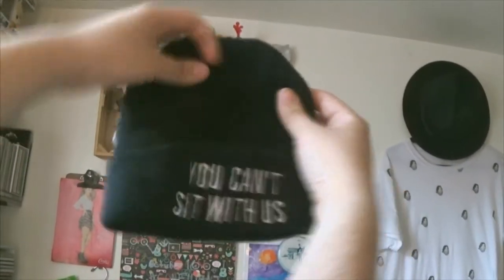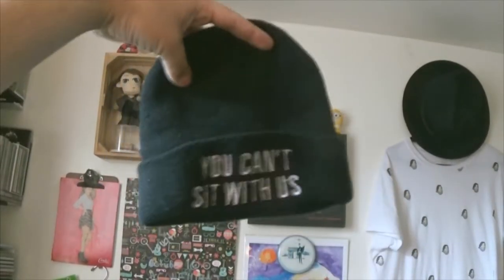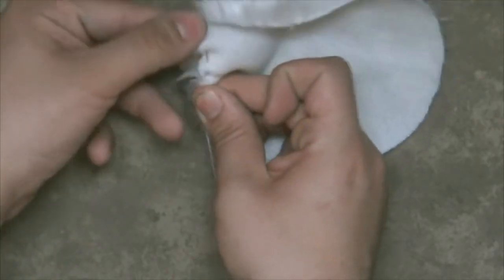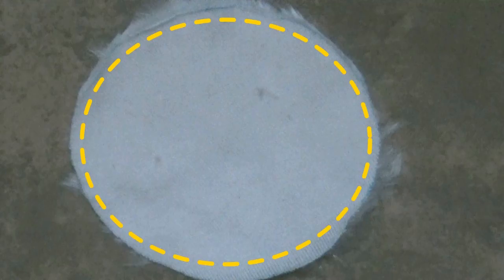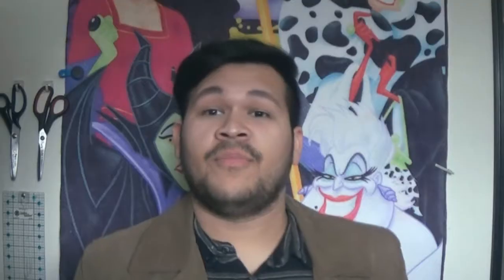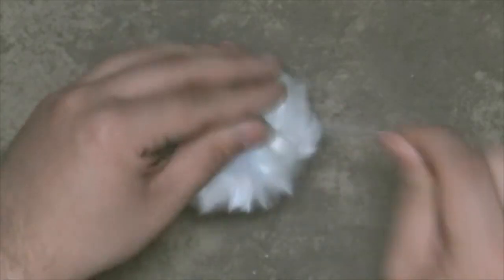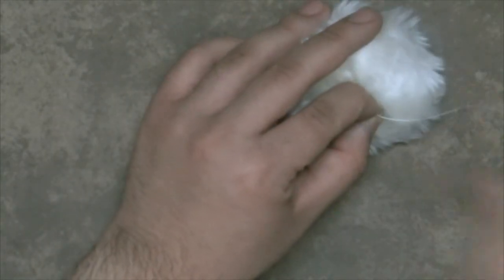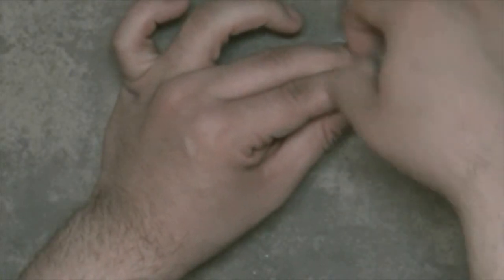Fuzzy Pomp Pomp Beanie I The DIY Talk Show #2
⇓⇓⇓⇓⇓⇓⇓⇓⇓⇓⇓⇓⇓⇓⇓VIDEO INFO⇓⇓⇓⇓⇓⇓⇓⇓⇓⇓⇓⇓⇓⇓⇓⇓